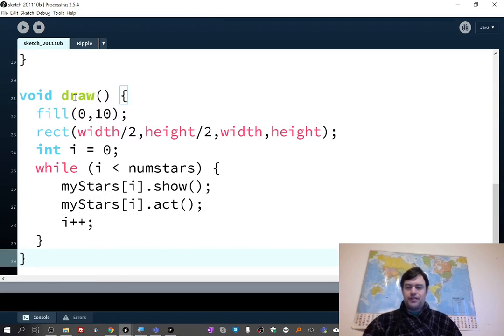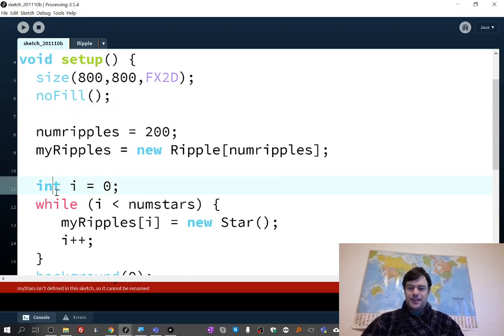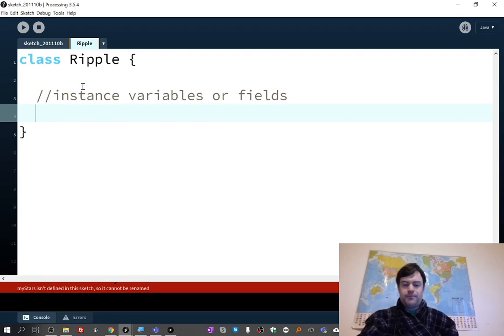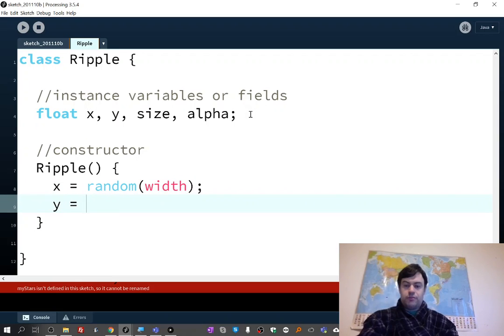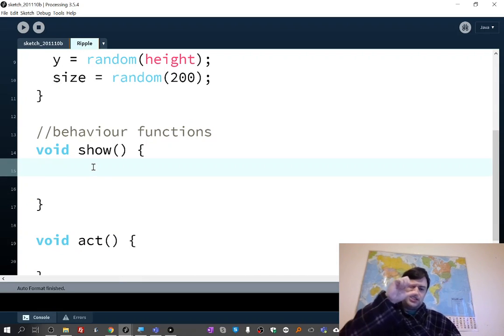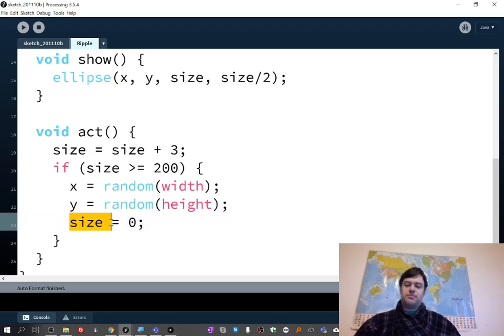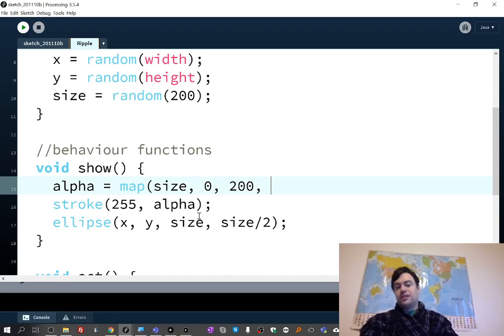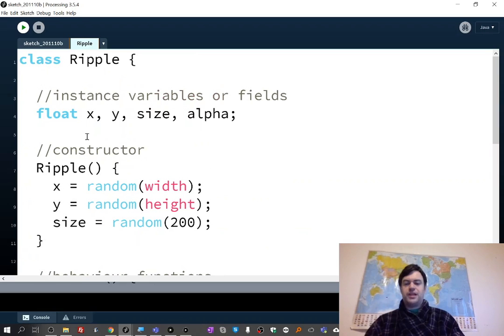OOP Ripples 2